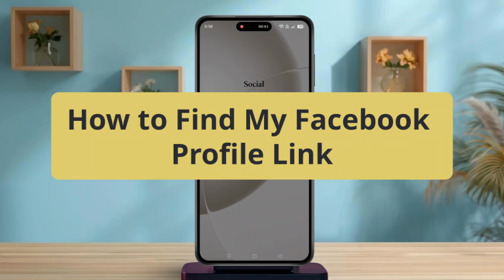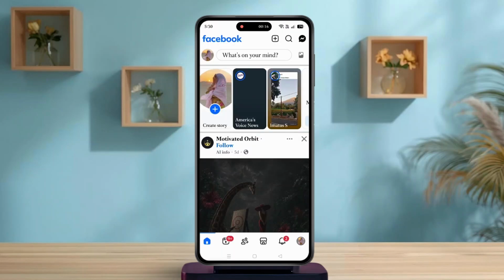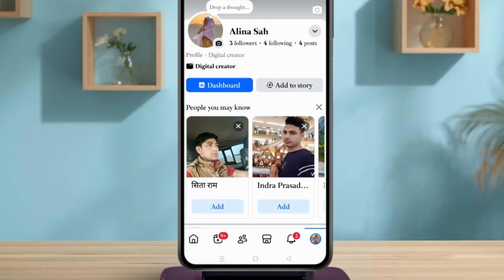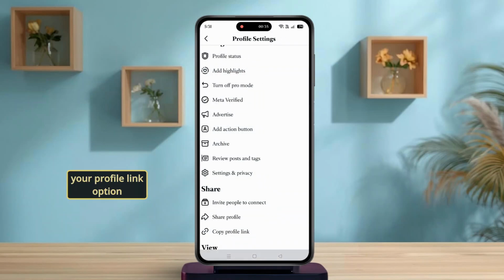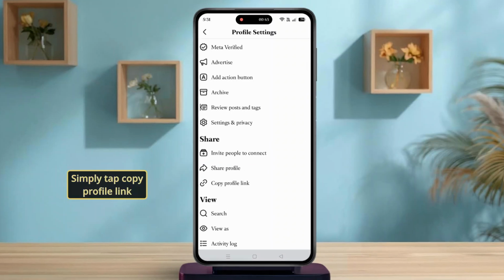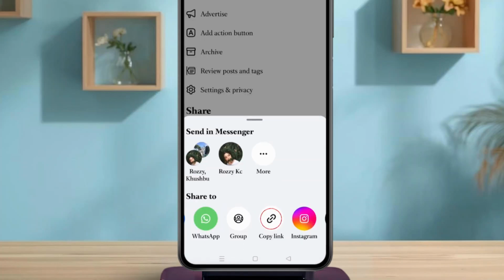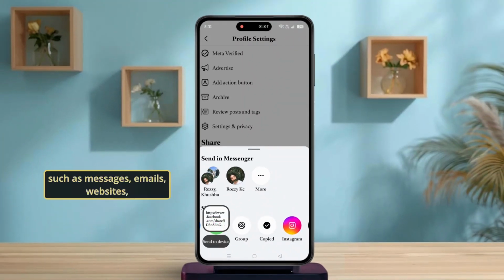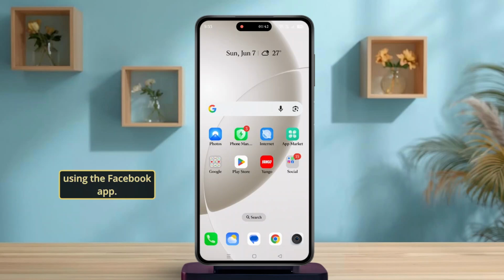How to Find My Facebook Profile Link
Learn how to find my Facebook profile link in this easy step-by-step tutorial. Whether you need to share your profile with friends, add it to a website, or use it for professional networking, this guide will help you quickly locate your Facebook profile URL.

In this video, you'll discover how to find your Facebook profile URL and how to get your Facebook profile link directly from the app or website. You'll also learn how to copy your Facebook profile link, share your Facebook profile link with others, and locate your Facebook profile address in just a few taps.

Timestamps:
0:00 Introduction
0:20 Finding Your Facebook Profile Link